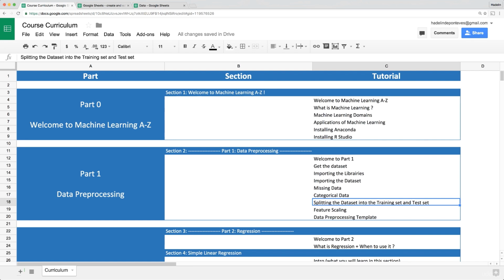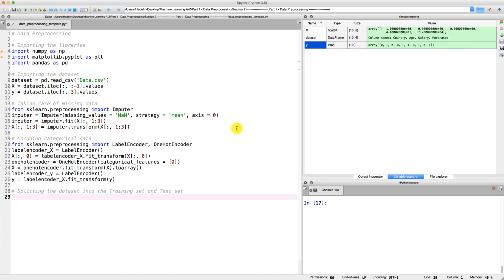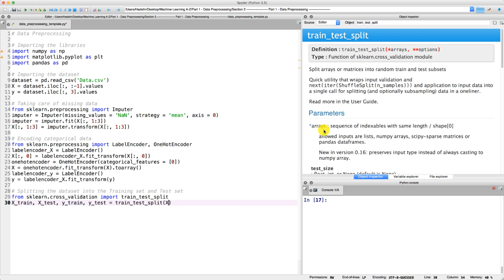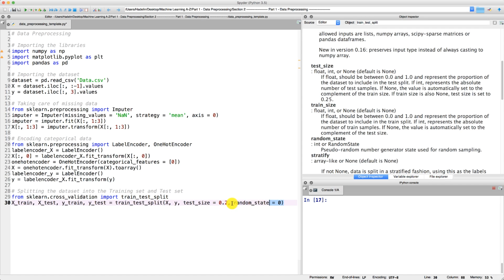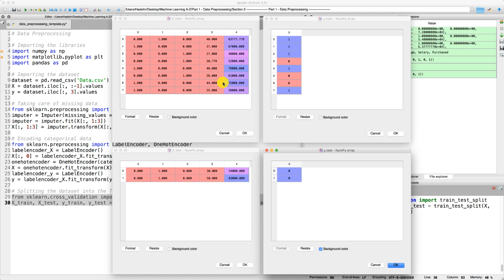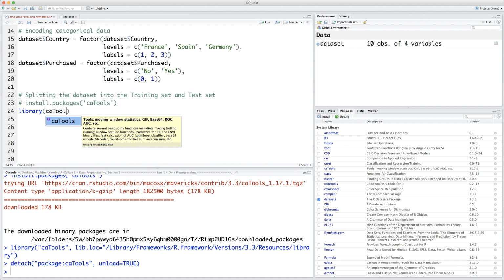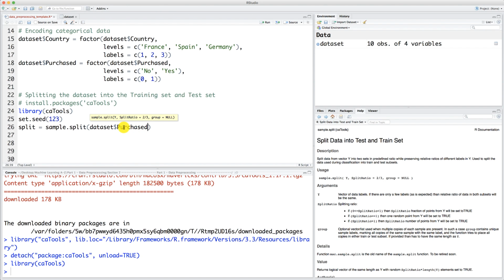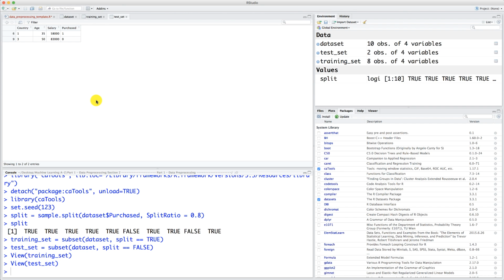Splitting the Dataset into the Training set and Test set